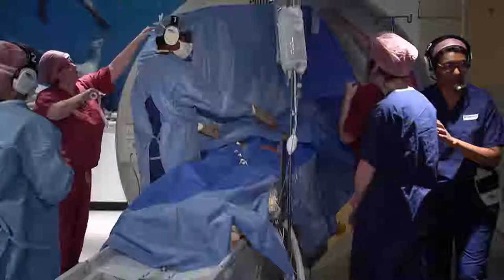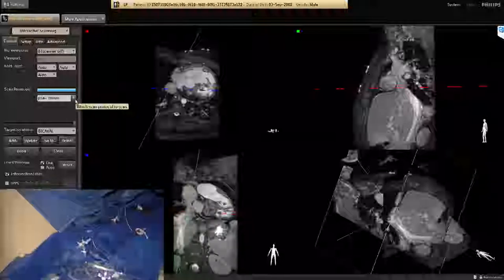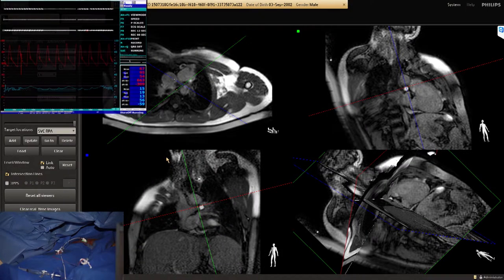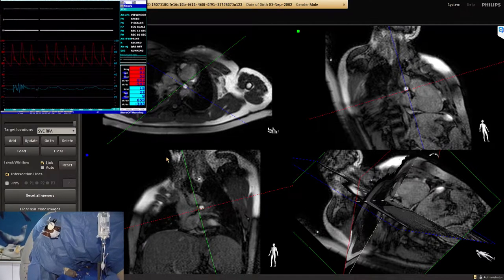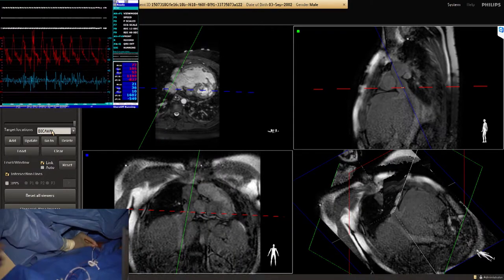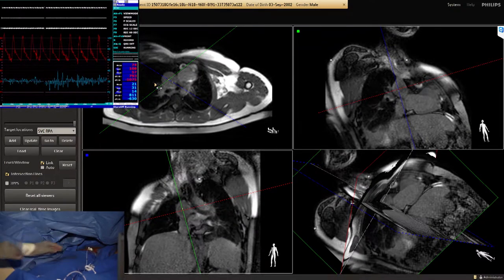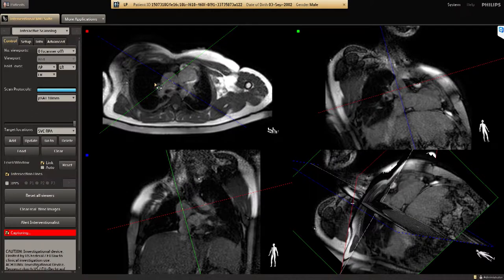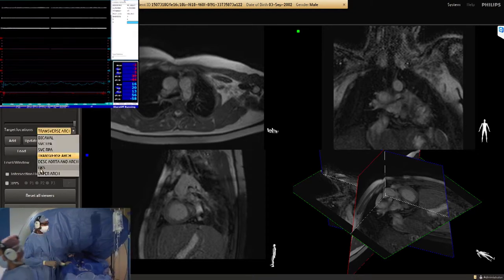SCMR Live Evelina MRI catheterisation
Demonstration of MRI catheterization procedure on an adult with atrial septal defect during the SCMR 2018 Annual Scientific Sessions